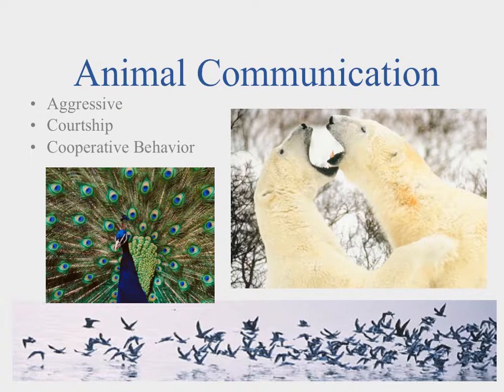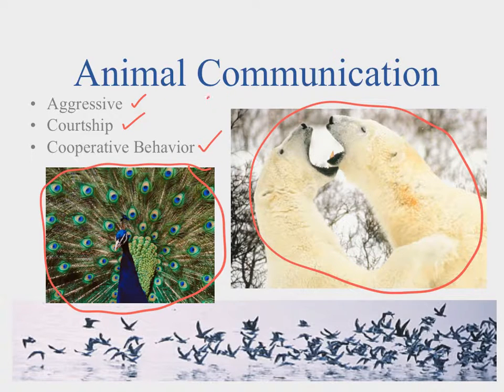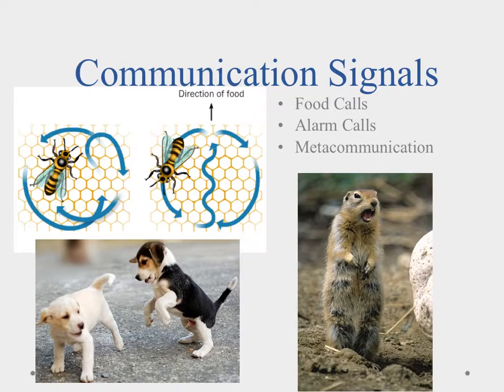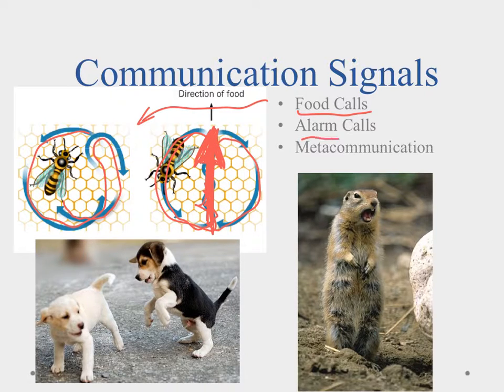Biology B 5a.4a Forms of Communication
This video will explain some of the forms of communication and talk about what they're used for.